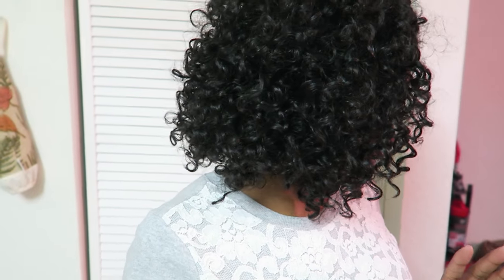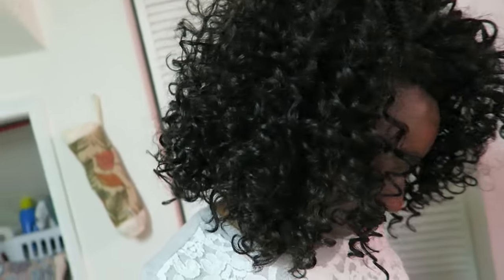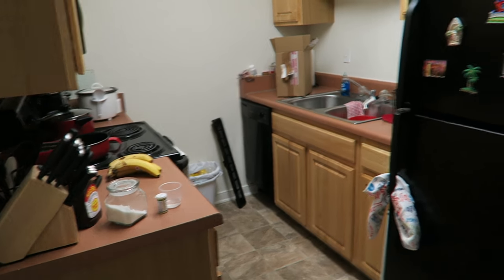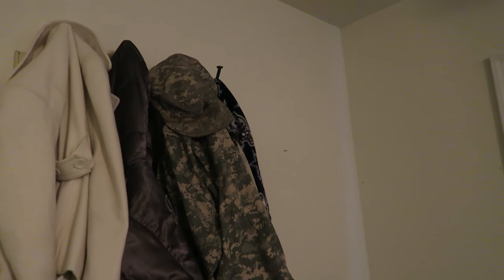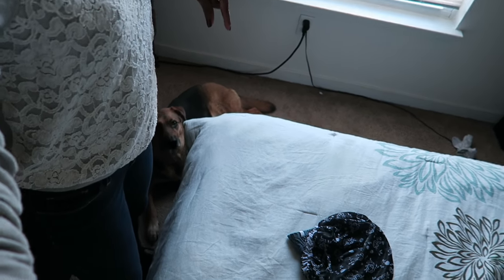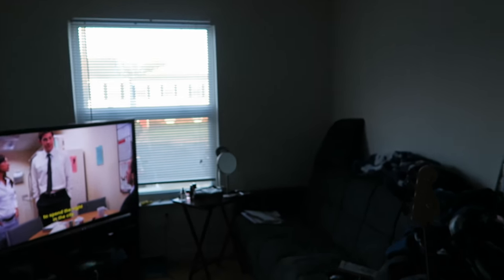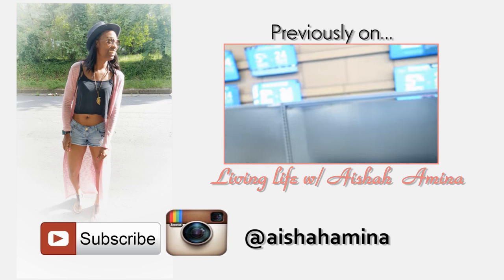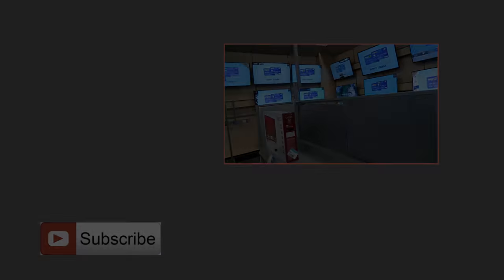Storage unit as an Apartment!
I surely hope you have been following our vlogs to understand why we are living in such a rut! At times it was difficult, but knowing it was going to be short lived helped with coping. We decided to save money by using our small apartment as our storage unit while our house was being built.

💖 We are MARRIED W/ DOGS! 💖

 ***Our Story***

I'm a Jersey girl that married an Army soldier and we currently live in VA. We are pet parents of Apollo (Labrador Retriever) and Asia (German Shepherd mix), my babies!!

If you're watching us on the big screen, click that HD button!

✨~Stalk me~✨